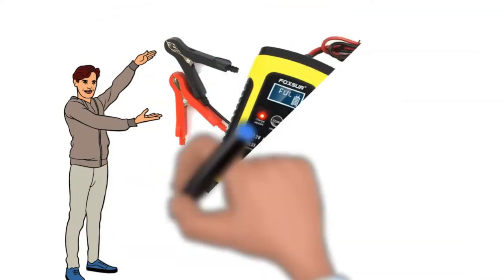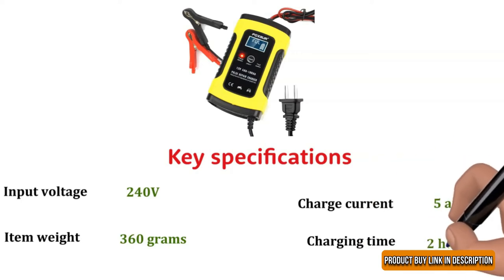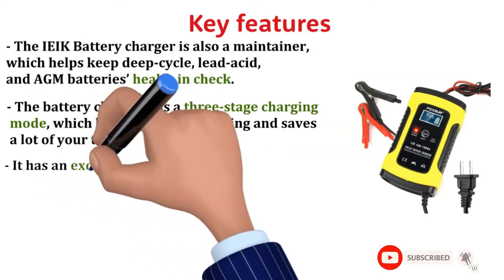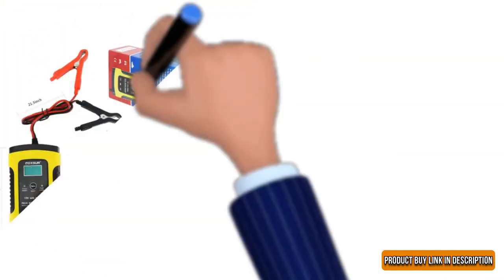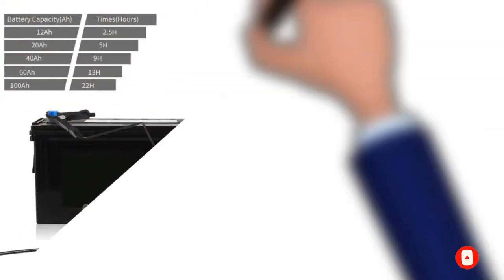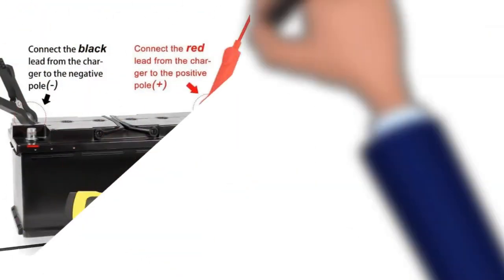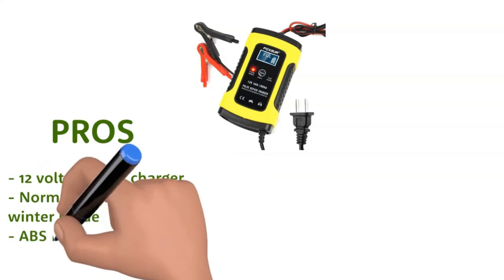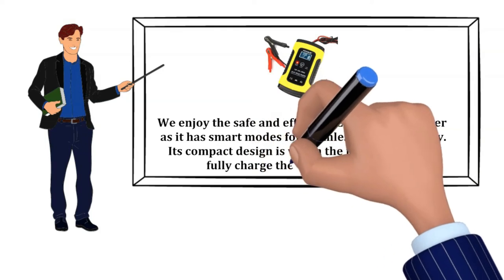IEIK 12 volt 5 Amp Battery Charger Review / Explain with Whiteboard Animation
IEIK 12 volt 5 Amp Battery Charger Buy

Our recommendation
We enjoy the safe and efficient IEIK battery charger as it has smart modes for seamless power delivery. Its compact design is worth the praise and helps fully charge the battery in 2 hours.

0:00 Product name
0:08 Key Specifications
0:21 Key Features
0:59 Explain
1:56 Pros & Cons
2:10 Our Recommendation
2:31 Outer

►  Quora: ➜
►  Medium:➜
►  Mix:➜